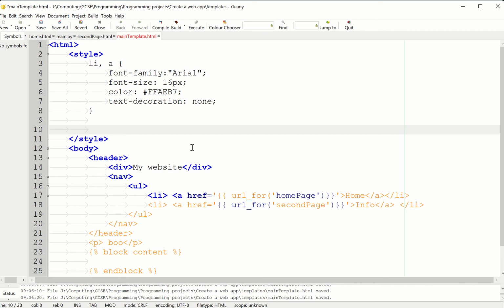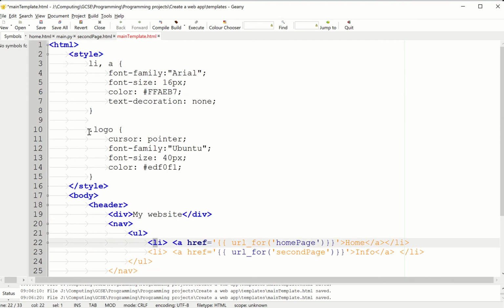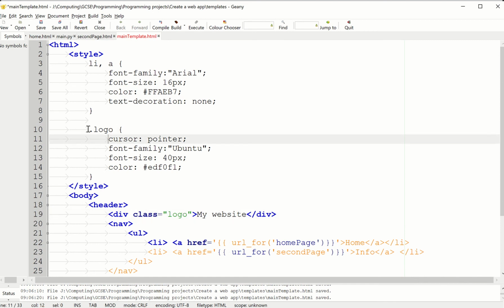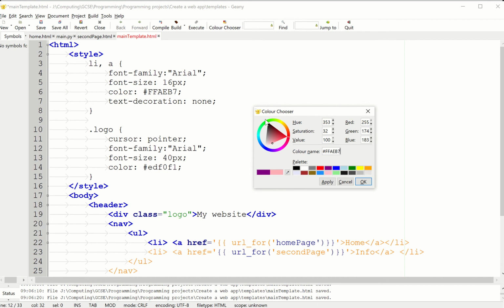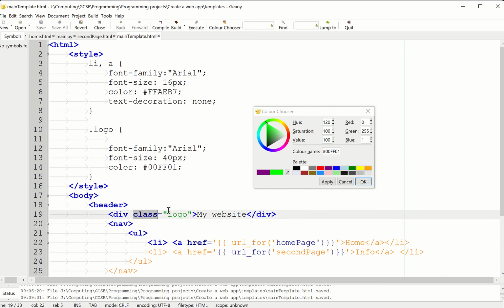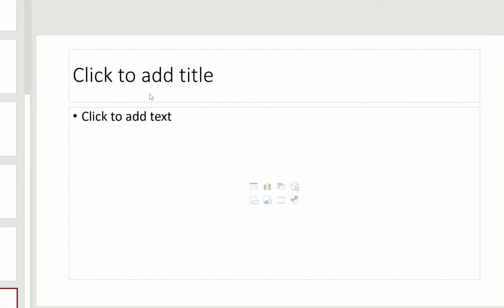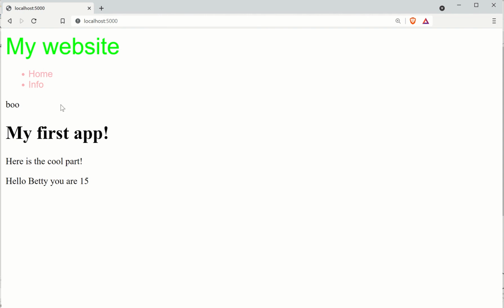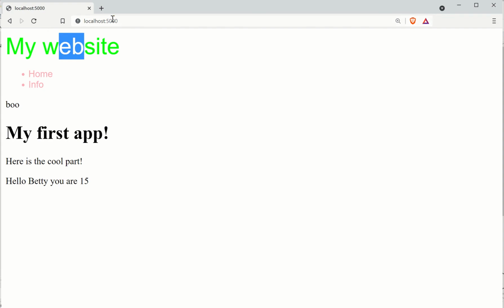Flask tutorial part 8 - Laying out the header using CSS and Flask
Note - You can put the CSS into a separate file and link as a static file in flask. I have opted to go for a simpler option to prevent this getting more complicated than it needs to be.